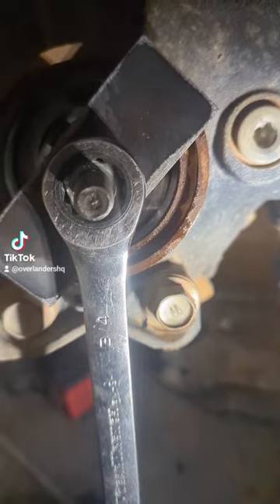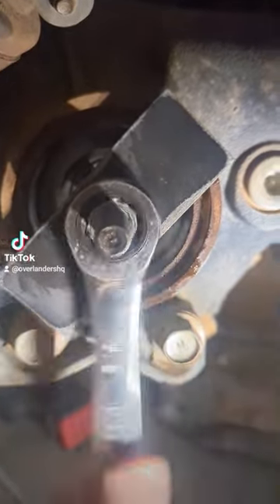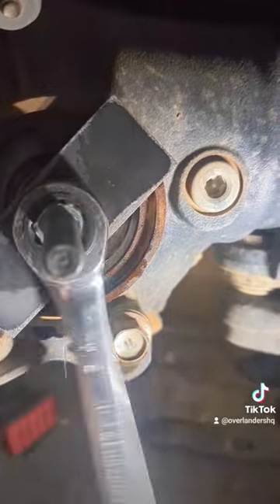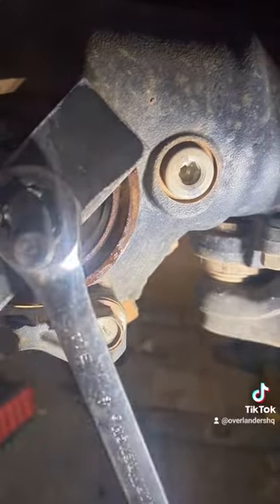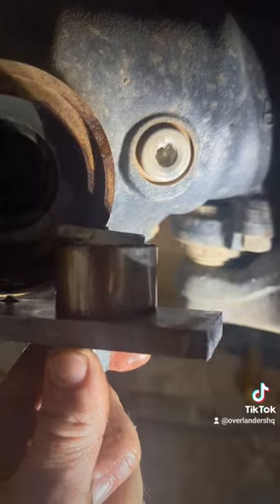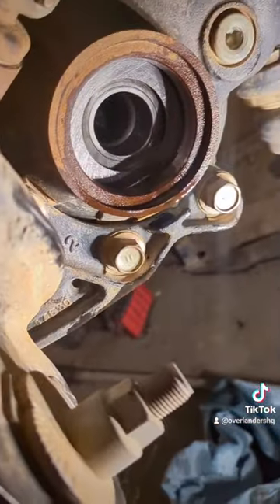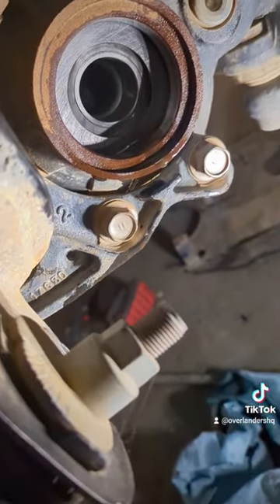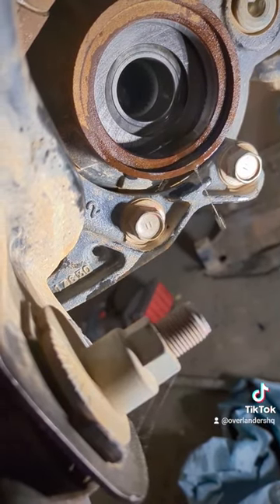ECGS Needle Bearing Delete on Tacoma#tacoma